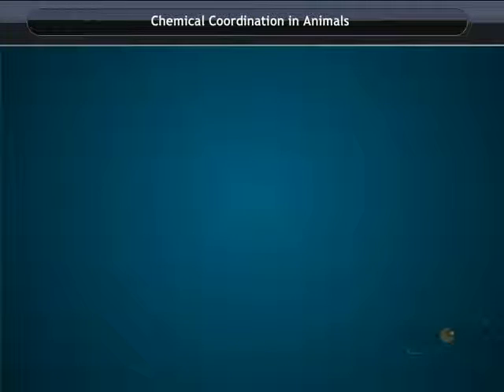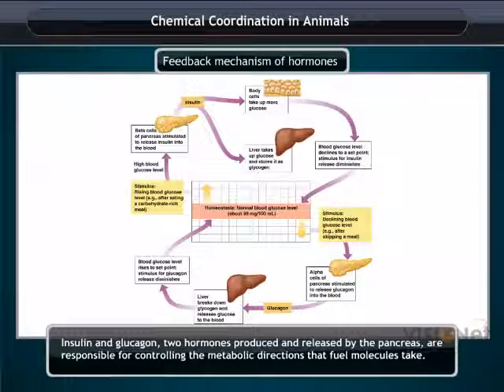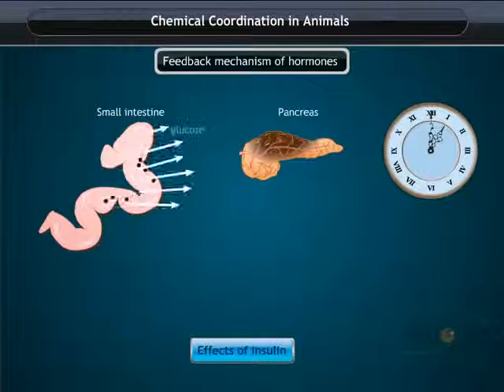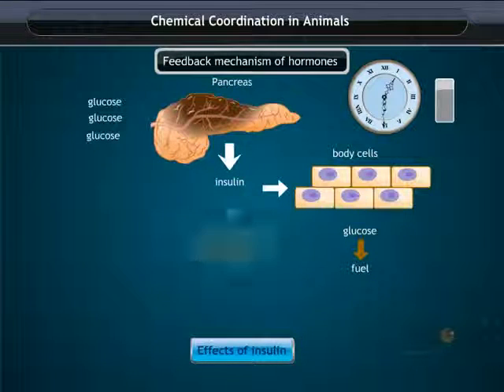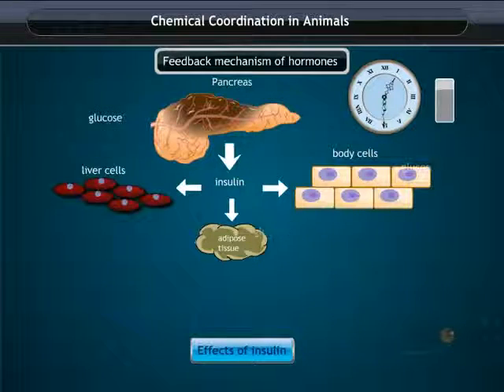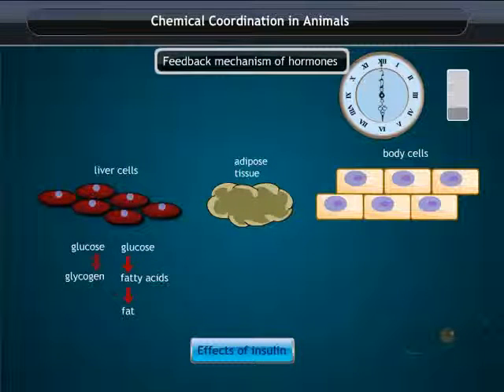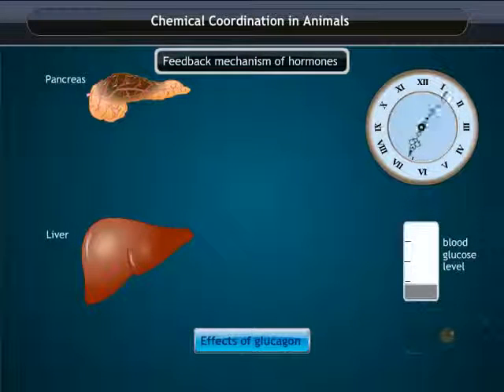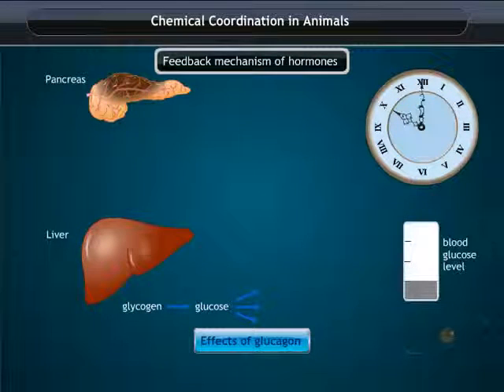Math and Science-Feedback mechanism in animals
class 10th, Feedback mechanism in animals